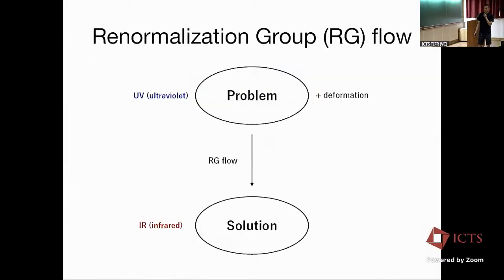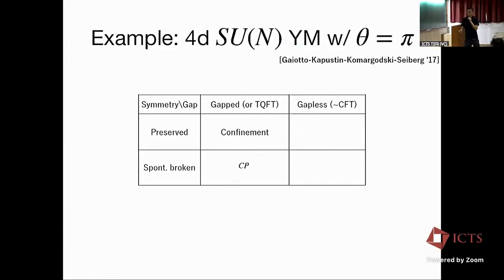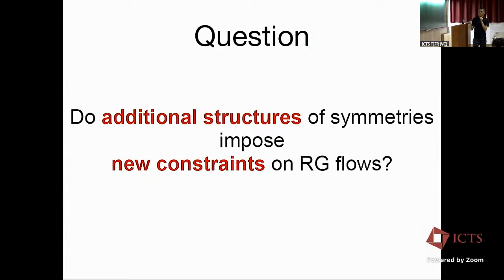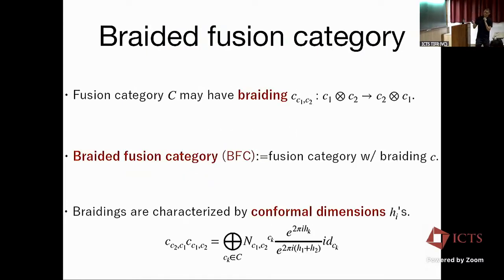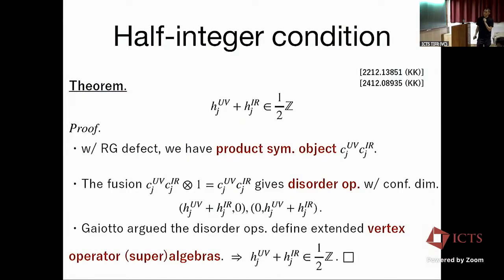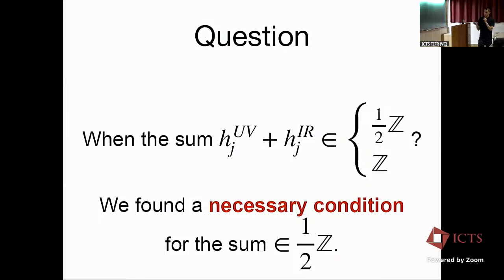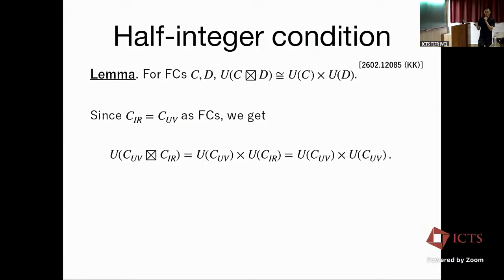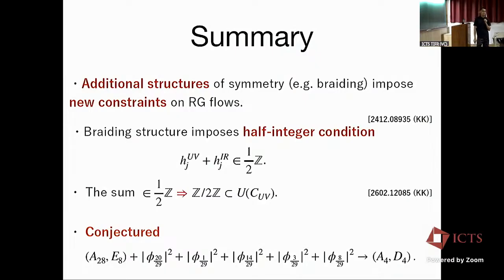Refined half integer condition on RG flows by Ken Kikuchi